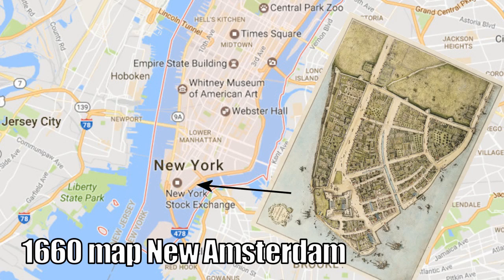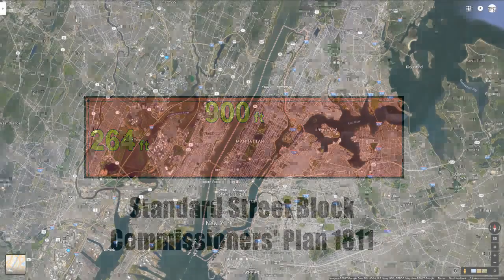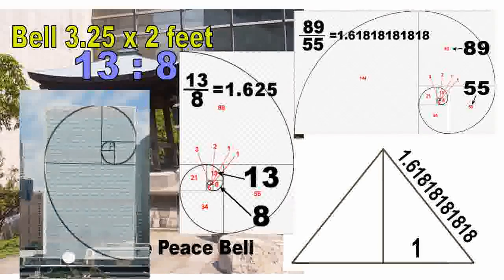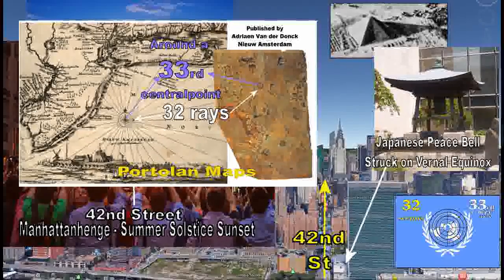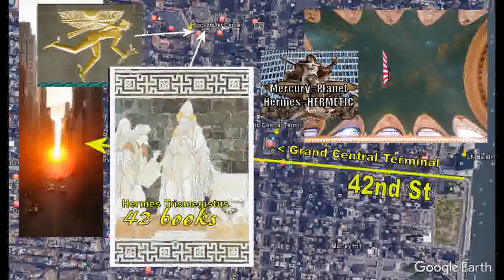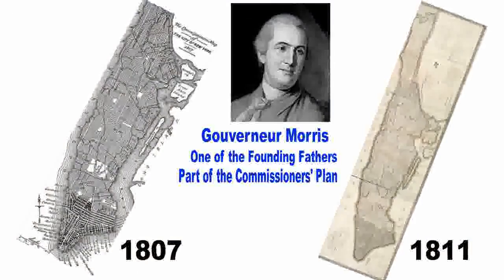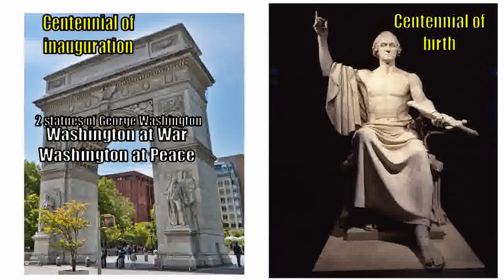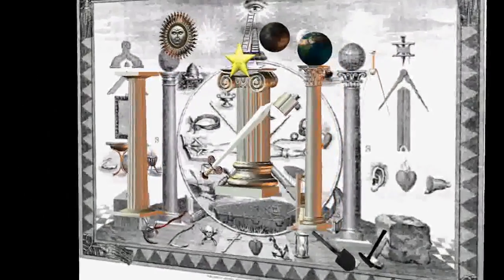New York & the Hermetic Code Part 8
This episode will focus on the street plans of New York and how the Commissioners Plan of 1811 was designed along the lines of the Hermetic Principle, As Above So Below.
Manhattanhenge as it is called is an alignment of 42nd St with the summer solstice. Which also connects to the UN Building, as well as the Japanese Peace Bell and its astronomical connections.
These all link to previous episodes through Grand Central Terminal, the Rockefeller Center and other key locations in NYC.
George Washington features prominently, the designs of the Founding Fathers such as he and Governeur Morris extend beyond the political domain into the Hermetic Domain of town planning.
A design template that has been expanded upon throughout the history of NYC and is still in use today.
AS ABOVE SO BELOW, it is measurable and that it is repeated throughout the various periods of history is testament to the fact that it is A FACT!
Through measures and symbols as well as the same architects and architectural features such as the Fibonacci numbers- PHI - Golden Ratio - Divine Proportion. Features that not only link to the Great Pyramid (ONCE AGAIN) but also to astronomical events (AS DOES THE GREAT PYRAMID). A design template that then also links to the Pythagorean Harmony via weights and measures in a very measurable way. They are all different but they are all the same. Over and over the Hermetic Code reinforces itself via the principle of AS ABOVE SO BELOW. A way of harmonizing the town plan and architecture with the Sun, Earth and Stars via ancient and (allegedly) modern system of measuring.
Measuring systems that the standard texts will say are unconnected but are indeed connected. In a very measurable way, with multiple scales of measure harmonizing at the perfect point to link the SUN, Moon and Stars with the Earth itself through the most beautiful points of geometry, arithmetic and music.
The means of transmission and motives behind it may be argued but its existence simply cannot be denied. It extends across the world and across time. To call it all a coincidence is just a foolish attempt to bury your head in the sand.